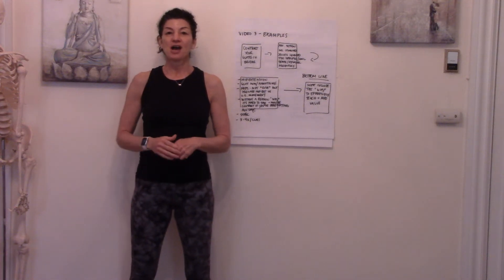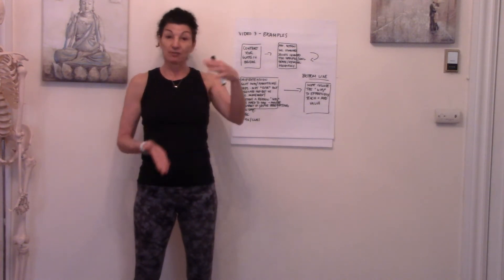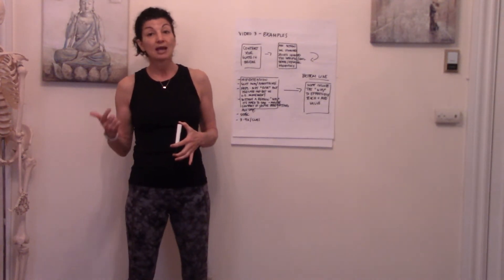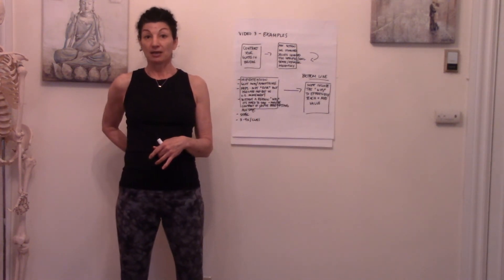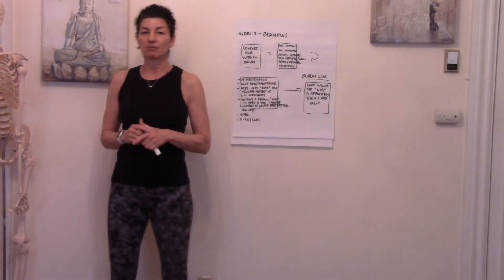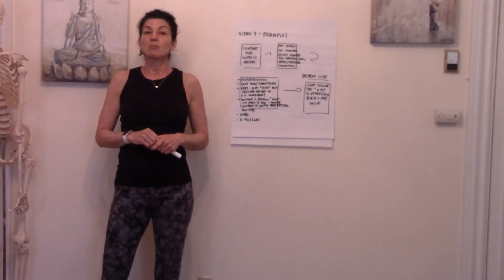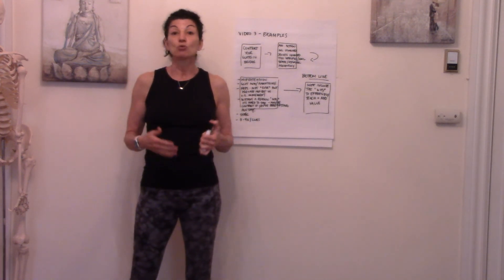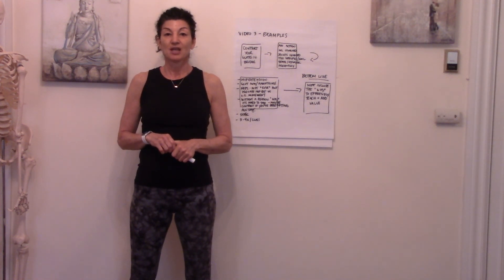Yoga Cues and the anatomy behind them- Part 3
In this third video in the series, I walk you through an example of a cue and how to run it through my template. If you missed videos 1 and 2, go back and watch those first, because it will give you a better idea of what the whole point of this exercise is: that of giving you more of an understanding of how to tell the WHY behind the cue, how to identify where you have gaps in your knowledge and how all of it impacts your ability to be a strong, confident teacher.